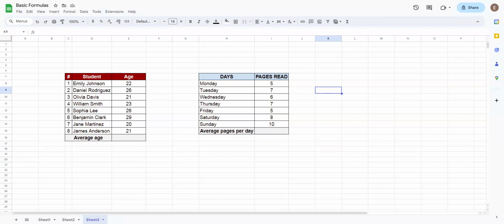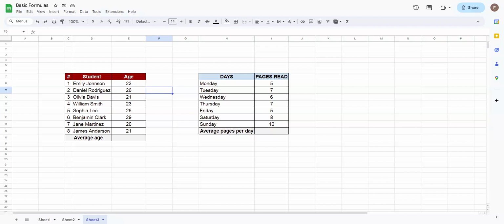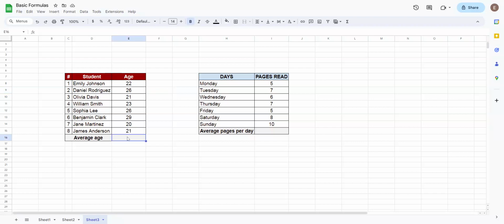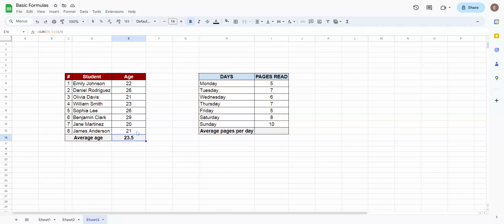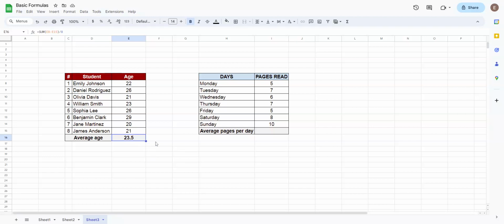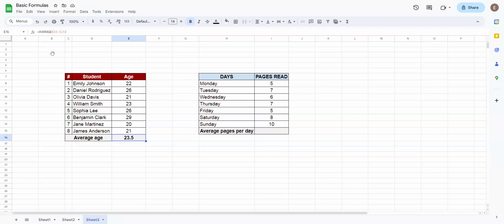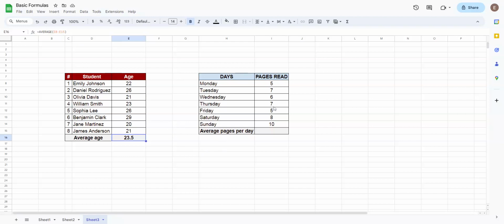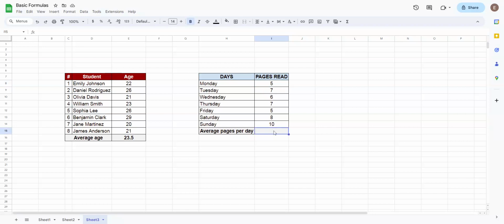Average formula in Google Sheets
This tutorial teaches you an easy formula to calculate the average of numbers using Google Sheets.